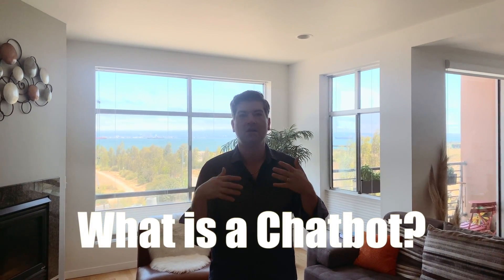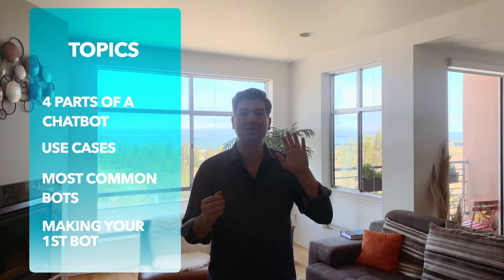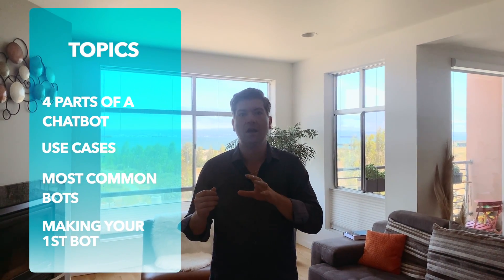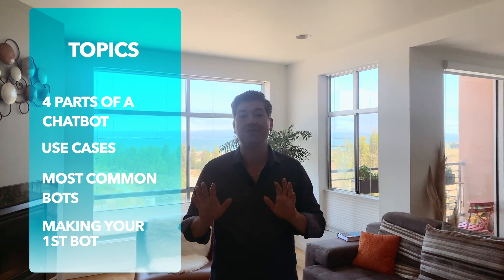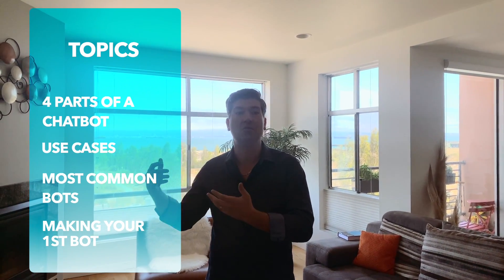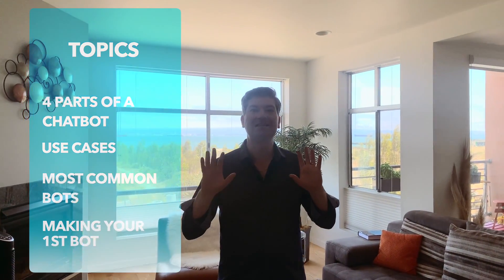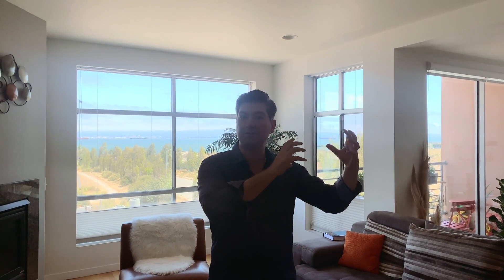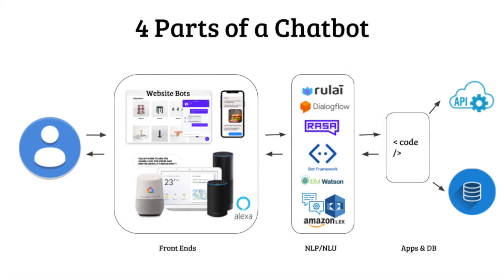What is a Chatbot? Exploring 4 Parts of a Bot, Use Cases & How to use them in your Business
4 Parts of a Bot:
1) Front End: SMS, Web, Google Home, Alexa, FB Messenger, Slack, etc.
2) Language Layer: Natural Language Processing/Natural Language Understanding. Eg: Dialogflow, Rasa, RulAI, Microsoft Bot Framework
3) Application
4) Database

What are chatbots? Why are they such a big opportunity? How do they work? How can I build one? How can I meet other people interested in chatbots?

A chatbot is a service, powered by rules and sometimes artificial intelligence, that you interact with via a chat interface. The service could be any number of things, ranging from functional to fun, and it could live in any major chat product (Facebook Messenger, Slack, Telegram, Text Messages, etc.).

“Many businesses already have phone trees and they do work though most users get grumpy using them. Text based response trees are much easier and faster and that is what I expect a lot of early bot interactions to be. Sometimes with ability to chat with a live person.” — Josh Elman, Partner at Greylock

That’s an important question because whether we realize it or not, the technology is steadily becoming a bigger part of our daily lives — so much so, in fact — that Gartner predicts that by 2020, the average person will have more conversations with chatbots than with their spouse. Driven by the promise of intelligent round-the-clock digital support, more companies are using them to engage with customers alongside the now classic channels of phone, email, and social media. A recent study found that 53% of service organizations expect to use chatbots within 18 months — a 136% growth rate that foreshadows a big role for the technology in the near future.

In the workplace, businesses use chatbots to boost productivity and efficiency in a range of ways. They help workers set meetings and reminders, and ask simple questions without stopping what they’re doing, to name just a few use cases. At the same time, all-purpose virtual assistants, such as Amazon’s Alexa, Apple’s Siri, and Google Assistant, are fast becoming the preferred interfaces for consumers to engage with brands across every industry.

But what’s behind the chatbot’s rapid rise in popularity? Are they really effective when it comes to delivering customer service support — and what impact do they have on the customer experience? Below, we explore what businesses need to know about chatbots, and what they can do to take advantage of this technology.

But what is a chatbot, exactly?

Technically speaking, a chatbot (derived from “chat robot”) is a computer program that simulates human conversation, either via voice or text communication.

Today, such programs can be customized and used in a variety of ways. These include:

Chatbots that communicate via smart speakers

Chatbots that function on smart home devices

Chatbots that function via popular chat and messaging platforms like SMS, Facebook Messenger, WhatsApp, and LINE

So, in addition to having a conversation with a person (such as a sales rep or a support agent, for instance), people can interact with software that helps find answers fast. Whether through typing or talking, a chatbot can connect with a customer. More importantly, it can influence a customer relationship by responding to requests faster while meeting expectations.

With the potential for delivering instant responses around the clock, chatbots can also free up customer support teams to apply their emotional intelligence to more complex queries.

 What is an artificial intelligence chatbot?

More recently, however, chatbot systems have become much more sophisticated, thanks to significant advances in the field of artificial intelligence (AI). By harnessing enormous amounts of data and cheaper processing power, AI and related technologies — such as machine learning — are helping to dramatically improve chatbots’ quality of understanding and decision-making.

In particular, developers are using natural language processing (NLP) or natural language understanding (NLU) to build bots that can better understand human speech (or typed text). These technologies also make it possible to better discern the intent behind what someone is saying — and to respond more intelligently.

An AI-powered chatbot can also be trained to actively learn from any interaction with a customer to improve performance during the next interaction. For example, such systems can be trained to recognize customer frustration and switch any more complex interactions or problems to a human in the company’s support center.

“64% of agents with AI chatbots are able to spend most of their time solving complex problems, versus 50% of agents without AI chatbots.”